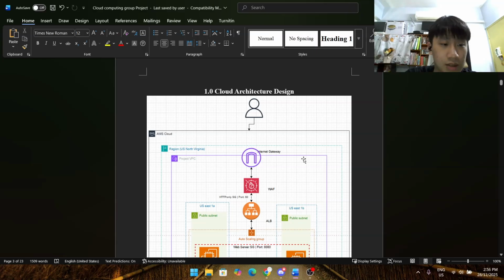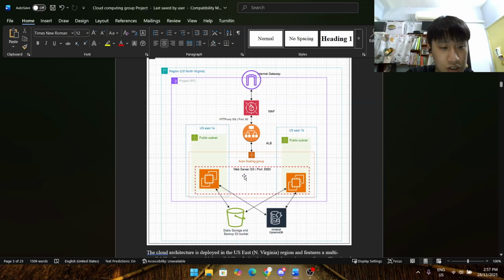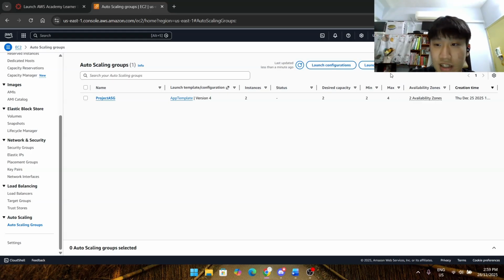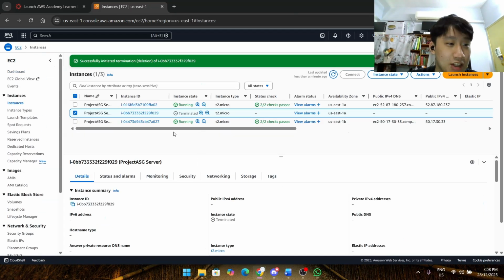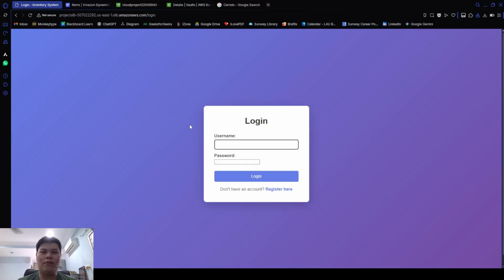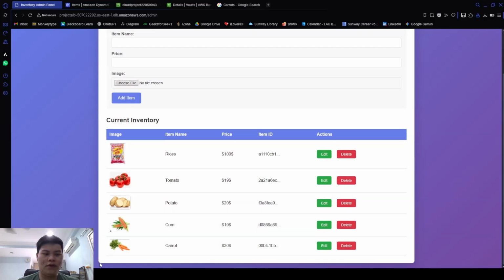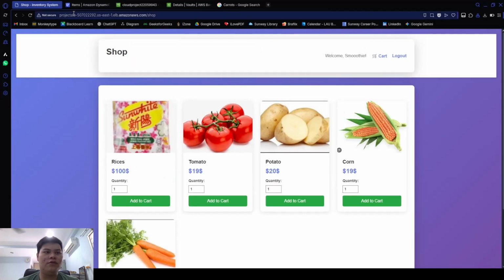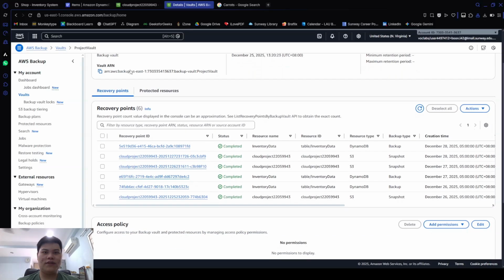Cloud Computing Demo